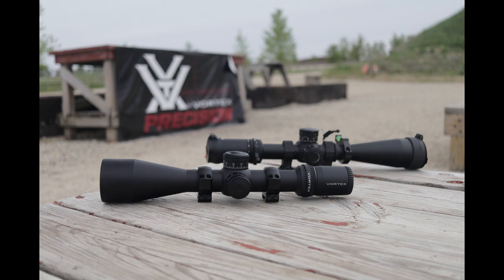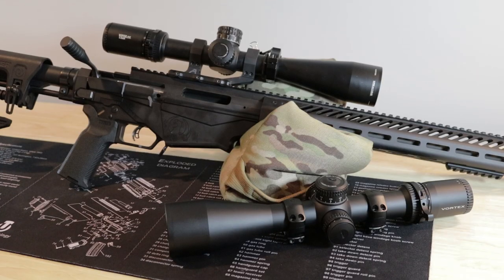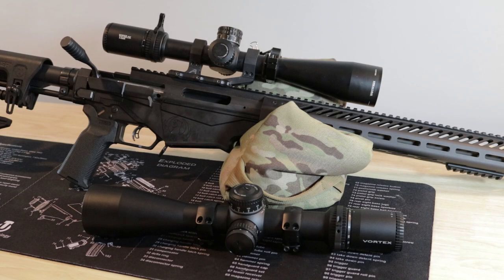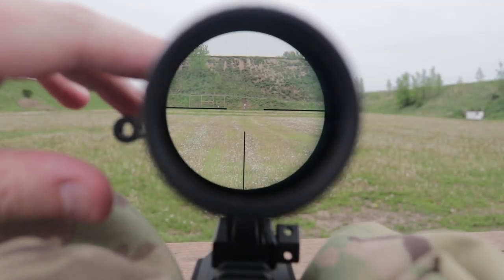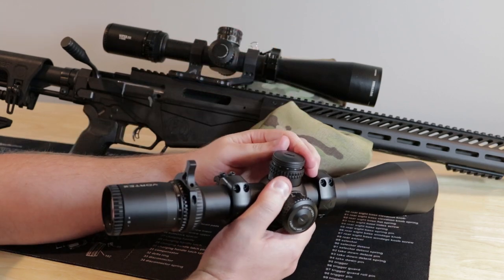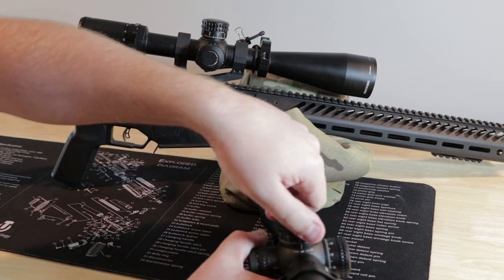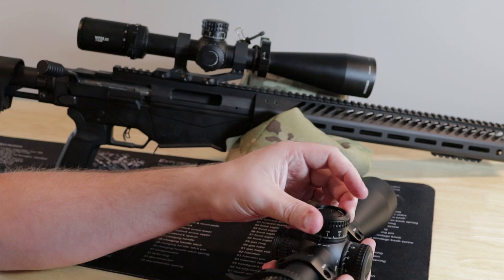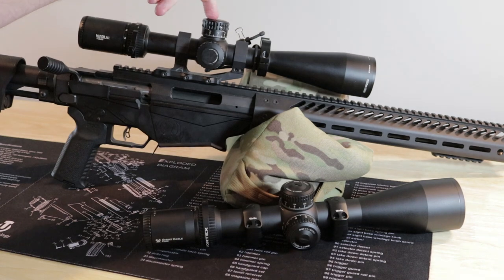Vortex Strike Eagle 5-25 vs PST Gen 2 5-25 (what is with these turrets?)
We take a look at the established Vortex PST Gen 2 and compare it to the relative new Strike Eagle 5-25.